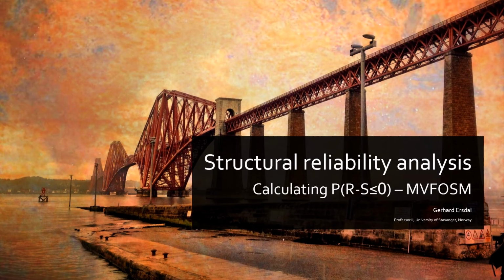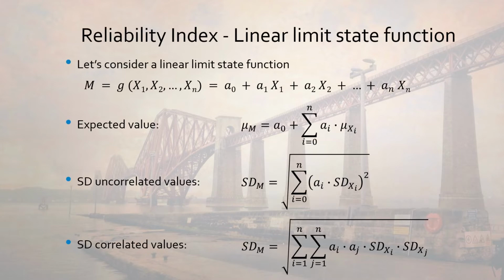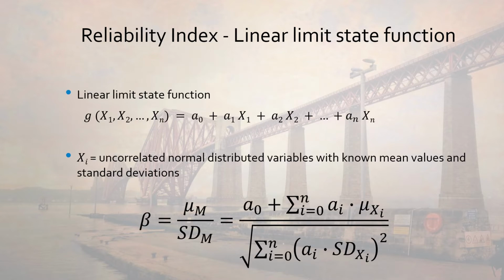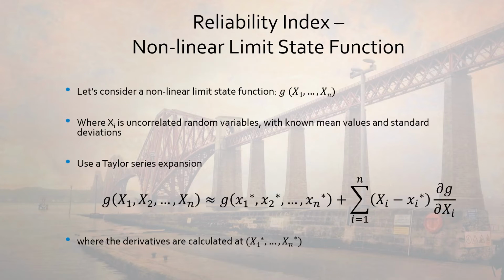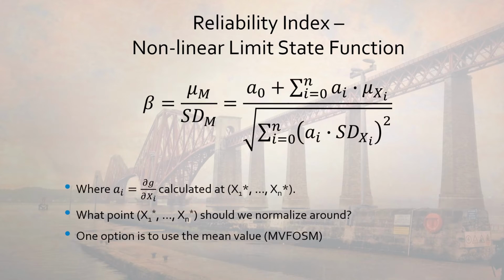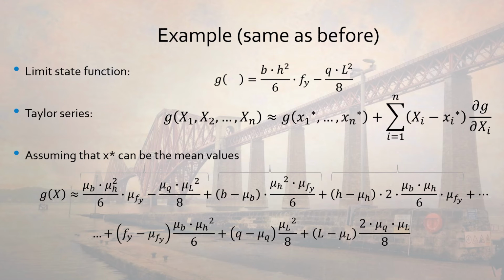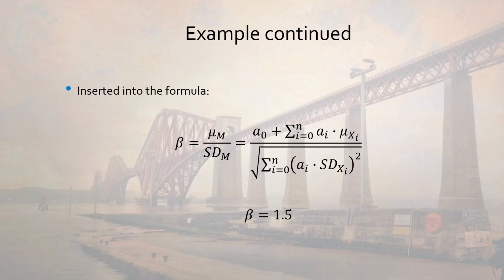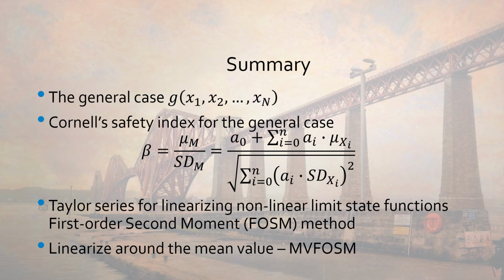BYG570 LEAS SoS SRA Mod1 Lect2 MVFOSM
Structural reliability analysis, Structural safety, Mean value first order second moment method, safety index